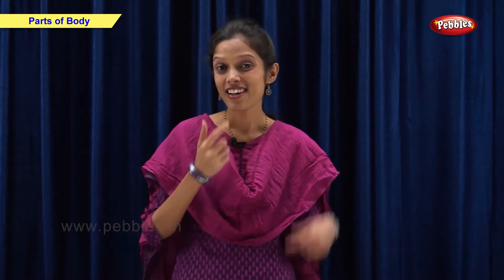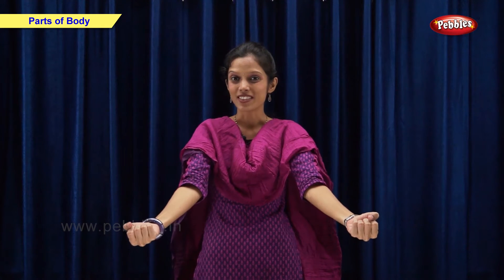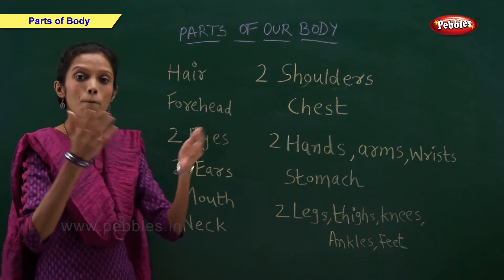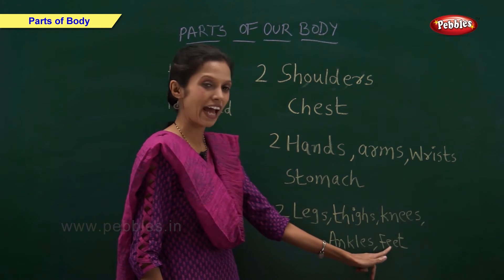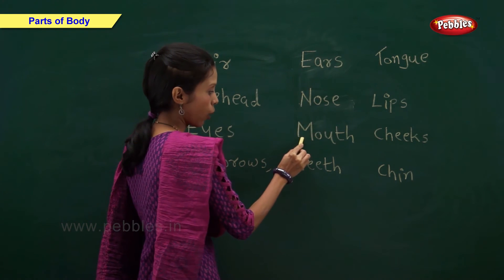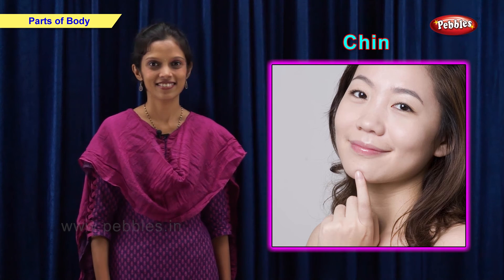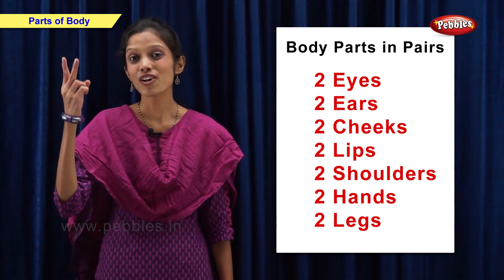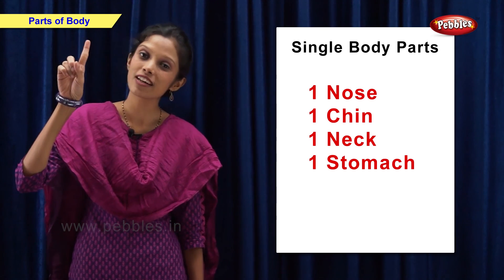Parts of Body | Science Basics For Kids | Science For Class 1